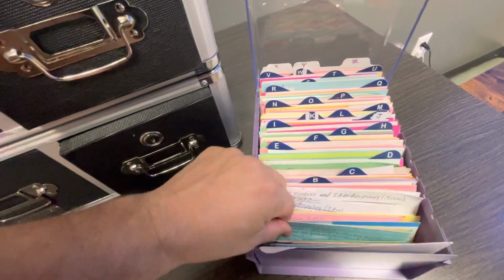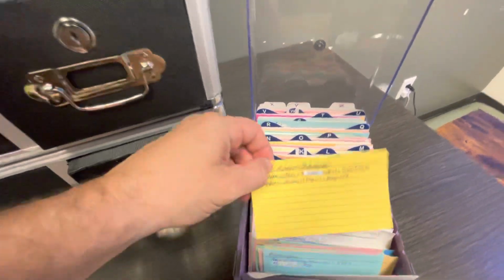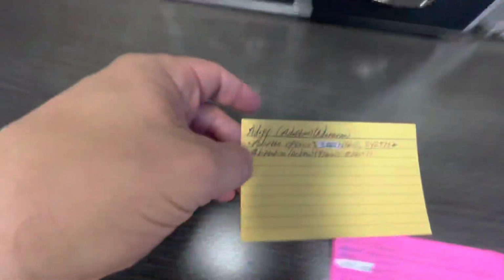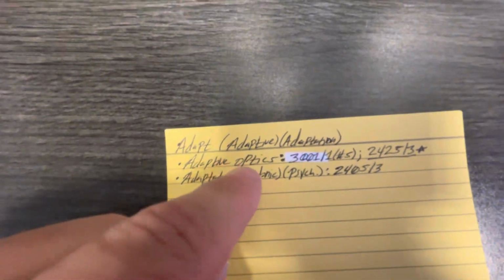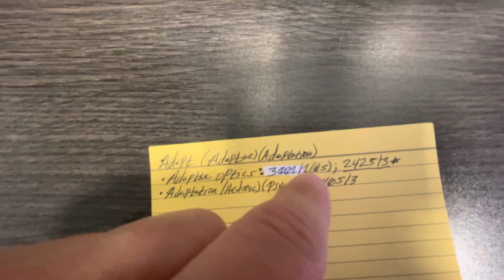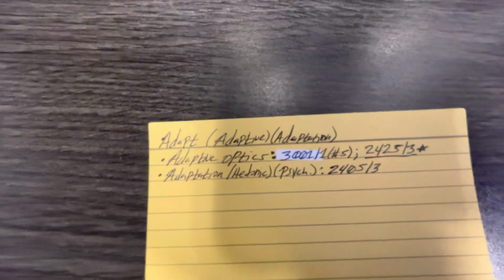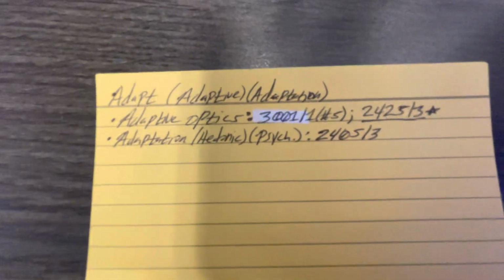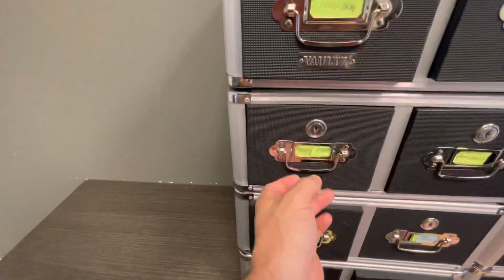How the Index Works in an Antinet Zettelkasten